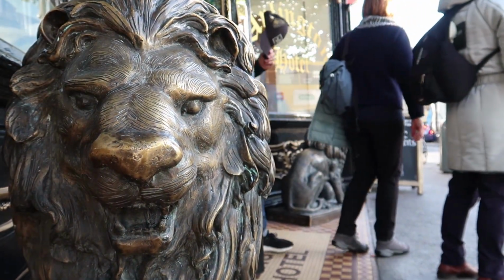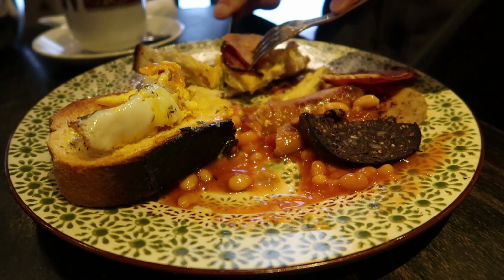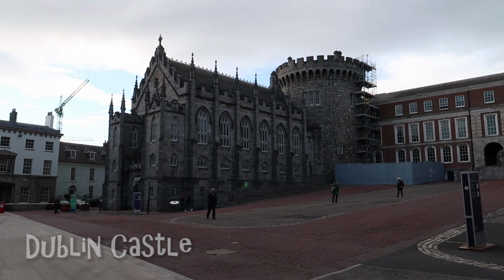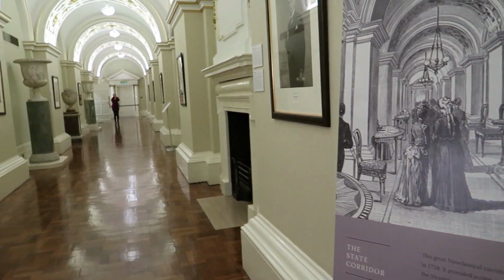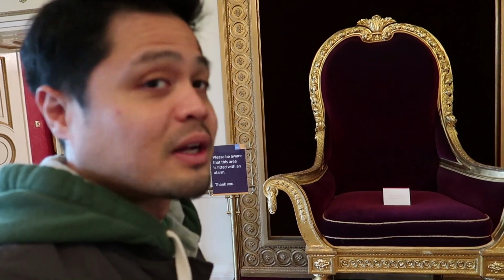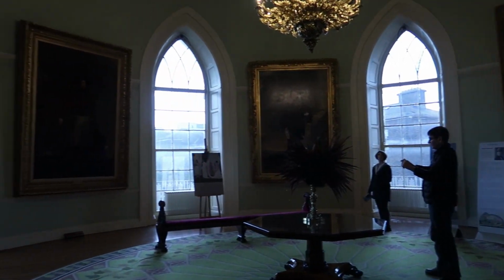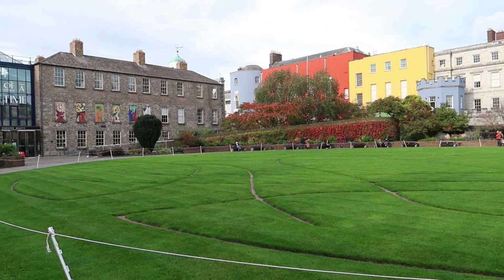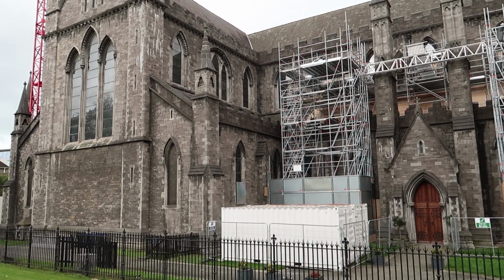Took a tour inside the Dublin Castle after a Full Irish Breakfast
Today I had my first full Irish breakfast in Temple Bar, then passed by a few landmarks before taking a tour inside the Dublin Castle.